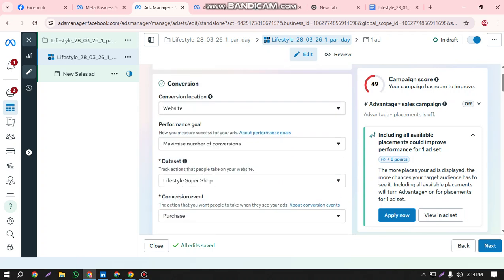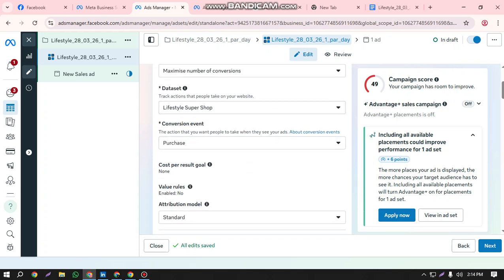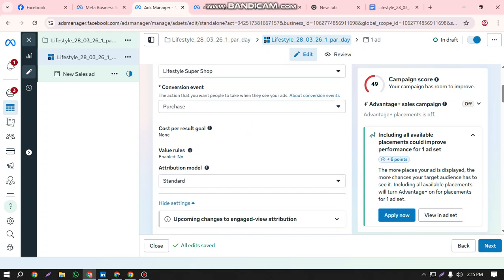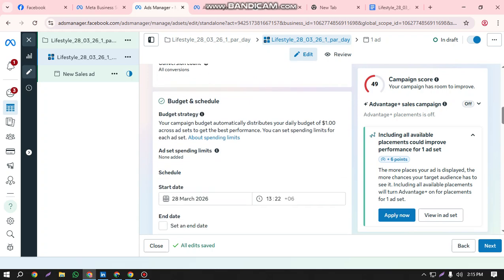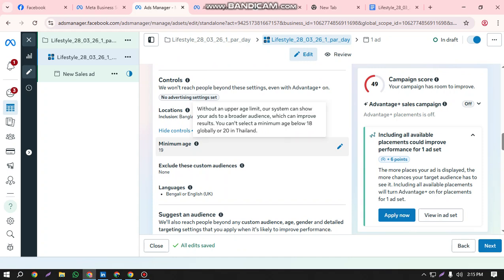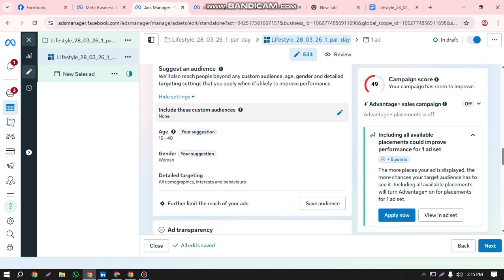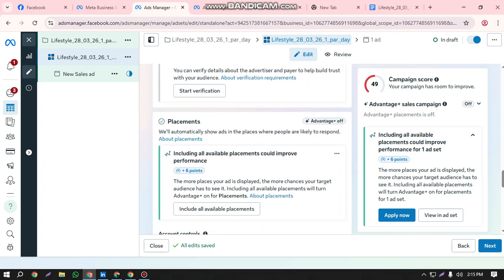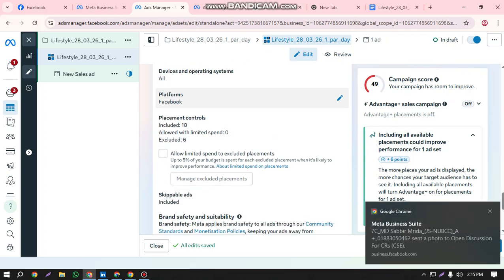Meta Ads Mastery: Complete Step-by-Step Tutorial for Beginners to Experts (2026)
In this complete Meta Ads tutorial, I walk you through everything you need to run a high-performing Facebook and Instagram ad campaign in 2026 — from setting up your campaign structure to choosing the right placements, targeting the right audience, and writing ad copy that actually converts.

Whether you're a complete beginner or someone who has tried Meta Ads before without results, this video breaks it all down step by step — no fluff, no confusion.

What you'll learn in this video:
✔ How to set up a Meta Ads campaign from scratch
✔ Campaign objectives — which one to choose and why
✔ Ad Set structure: targeting, budget, and scheduling
✔ Placement strategy: Facebook Feed, Reels, Stories & more
✔ How to fix common errors (like the Threads placement issue)
✔ Advantage+ Audience vs Manual Targeting — which works better
✔ How to write ad copy that stops the scroll
✔ Budget optimization tips for beginners ($5–$50/day)
✔ How to read your campaign score and improve it to 100

This is the exact process used by professional Meta Ads specialists to launch profitable campaigns for clients worldwide.

Timestamps:
00:00 – Introduction
01:30 – Campaign setup overview
04:00 – Targeting & audience
07:30 – Placements explained
11:00 – Ad copy & creatives
15:00 – Budget & bidding strategy
18:00 – Common mistakes to avoid
21:00 – Final review & launch